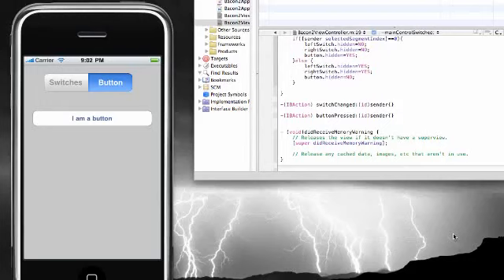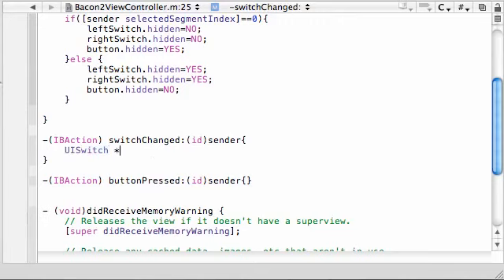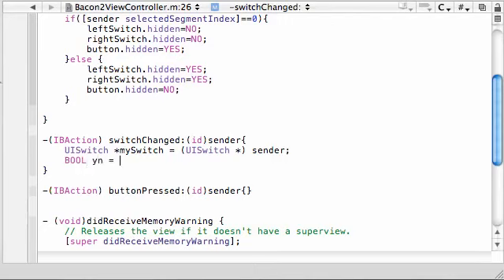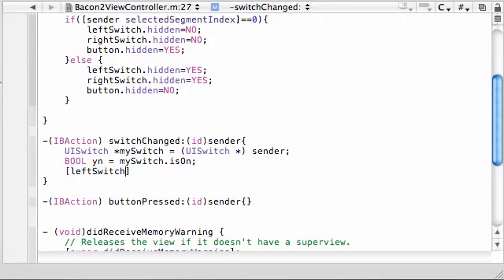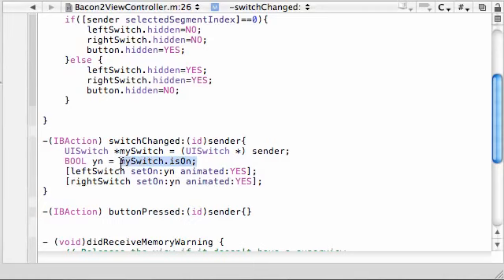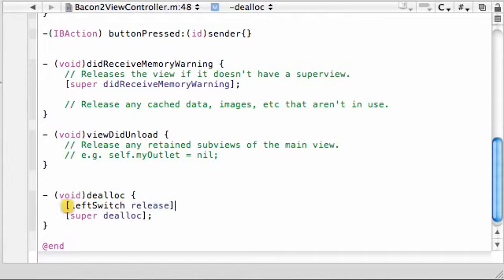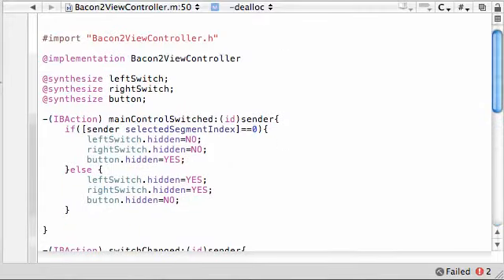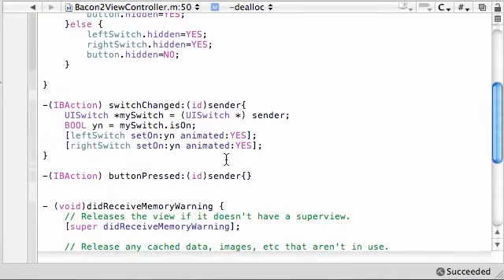iPhone Development 13 Coding the Switches Method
iPhone Development